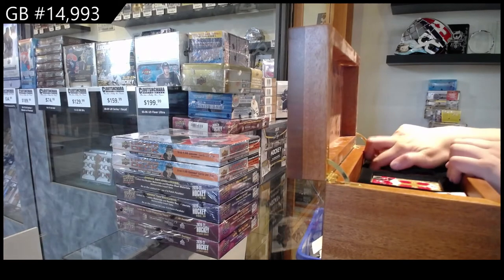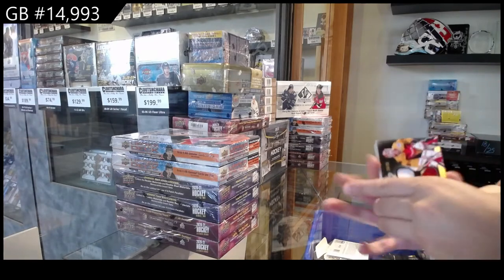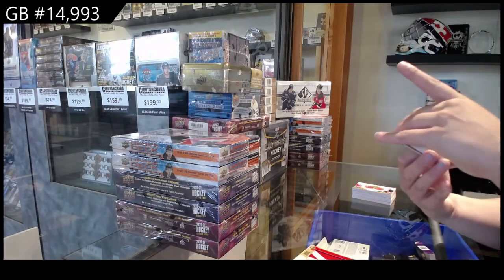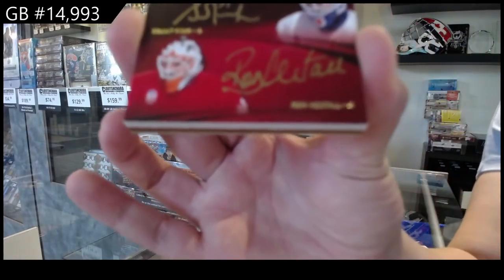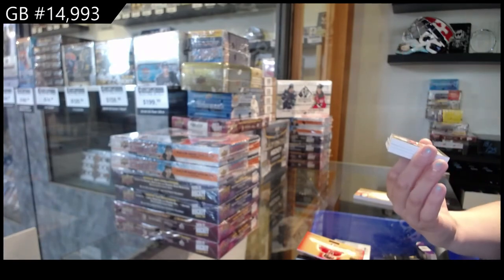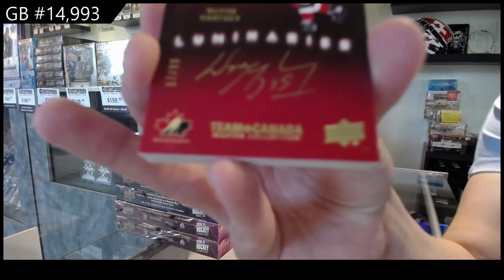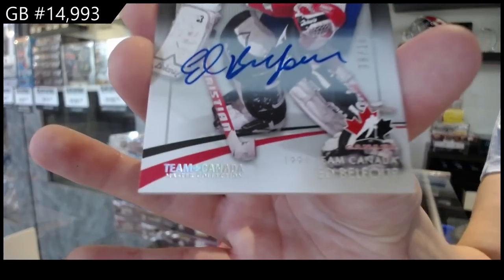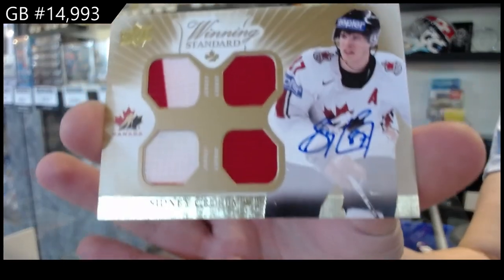2015 Upper Deck Team Canada Master Collection Hockey Box Case - C&C GB #14,993